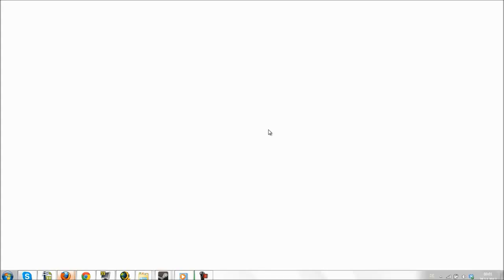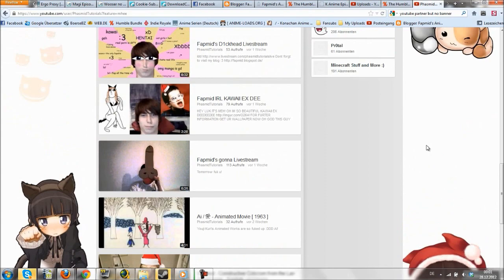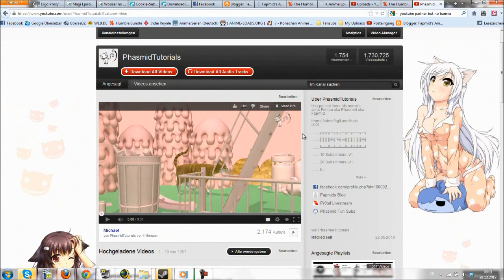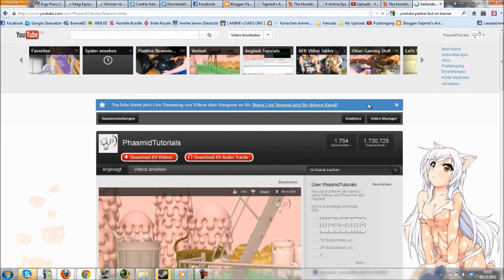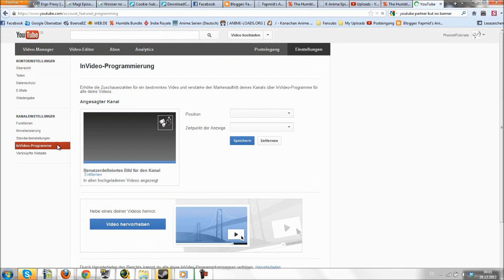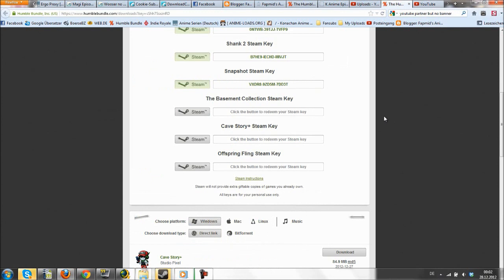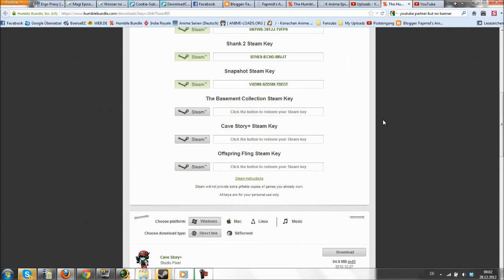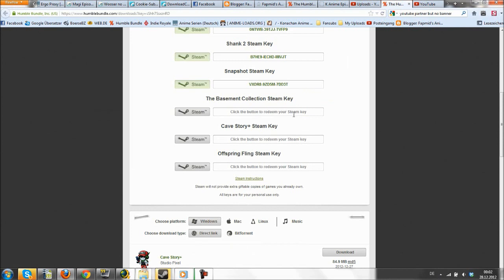Fapmid - Giving away a few Games (づ｡◕‿‿◕｡)づ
Something went defo wrong /w the encode o.O